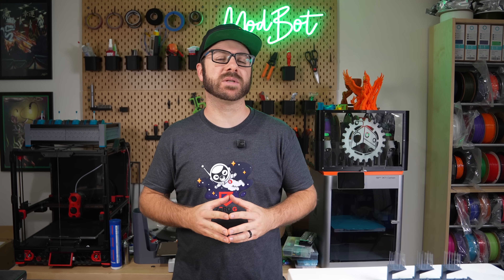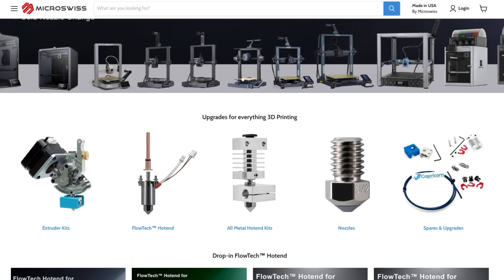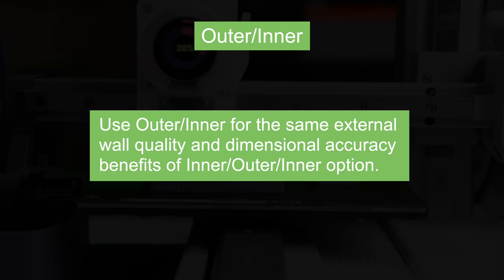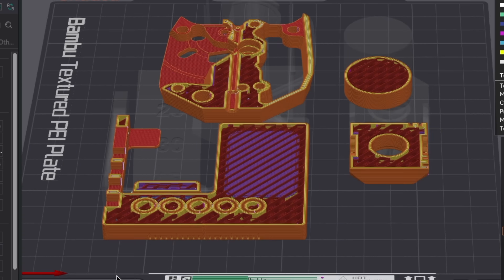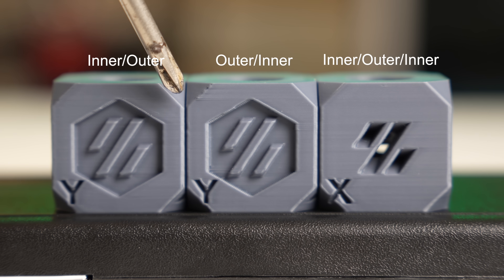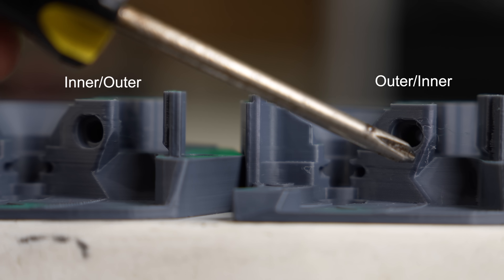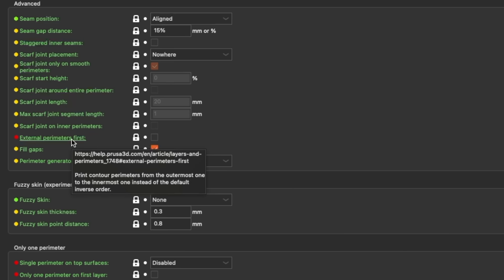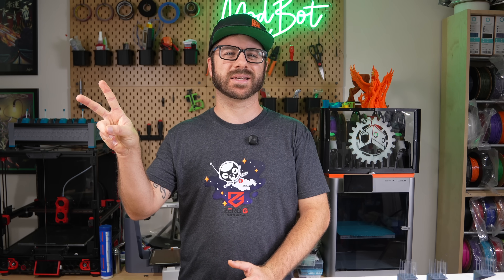Best Wall Order for 3D Printing? (Test Results)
In this video we return to our series on diving into slicer settings. Wall order is something I have seen debated a lot over the years, but it's something I've never really done a deep dive in. We'll go over the wall order options, pros and cons of each, and do some printing to see the results.